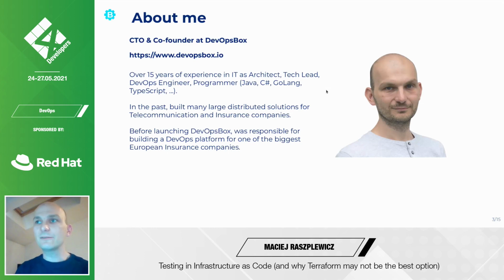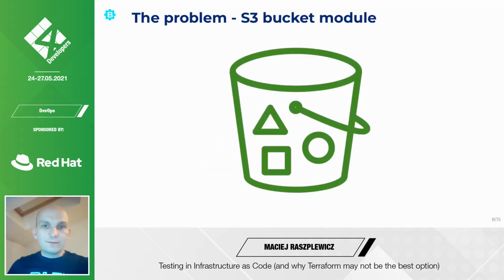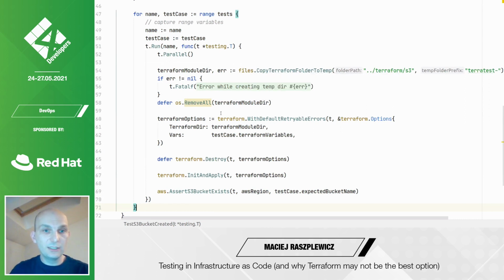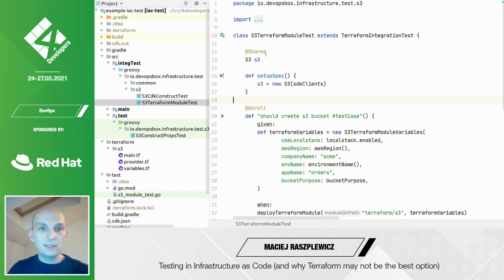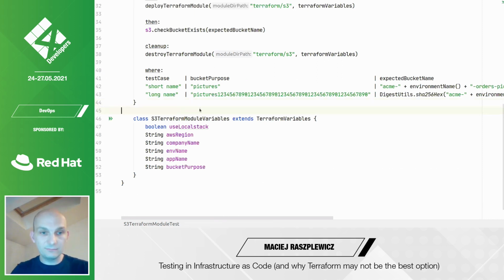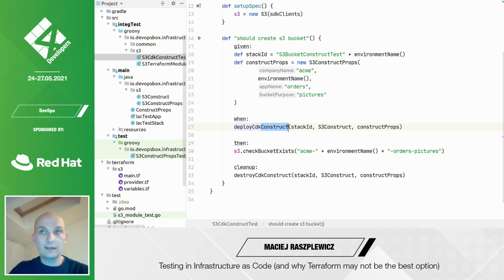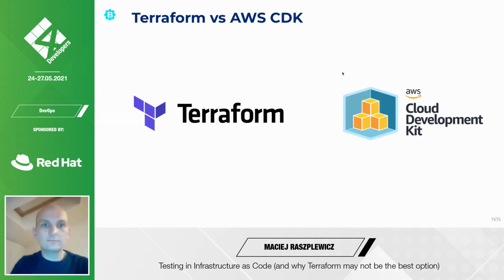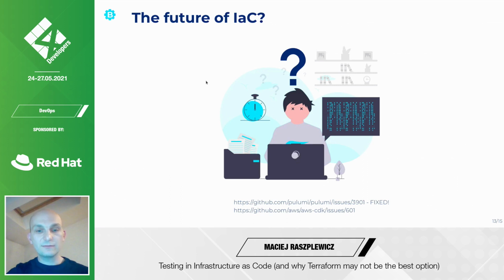4Developers 2021: Testing in Infrastructure as Code - Maciej Raszplewicz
Testing in Infrastructure as Code (and why Terraform may not be the best option) - Maciej Raszplewicz

You should test your Infrastructure as Code because it is code - that is probably obvious. Most likely, you want to do it automatically. I will share our approach to testing IaC and show you why some IaC tools are better suited for tests than others. Finally, I will tell a few words about my predictions of IaC tools' future.